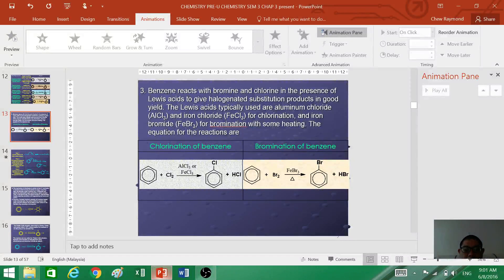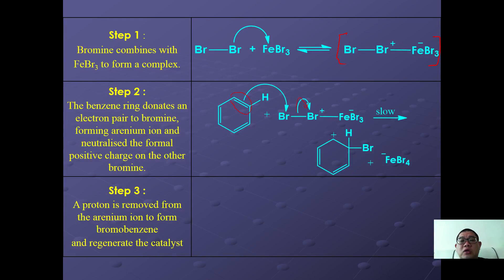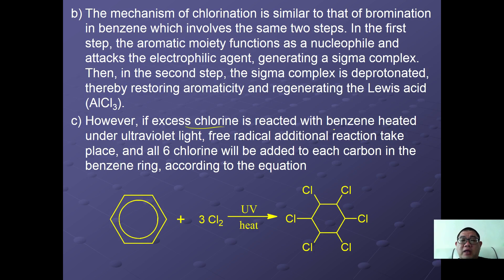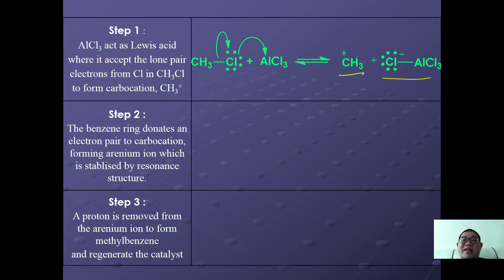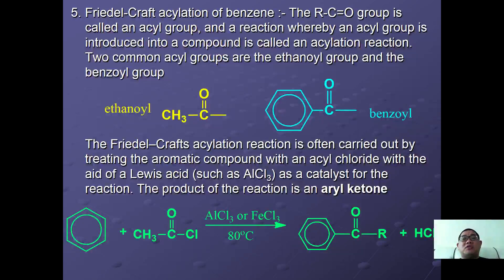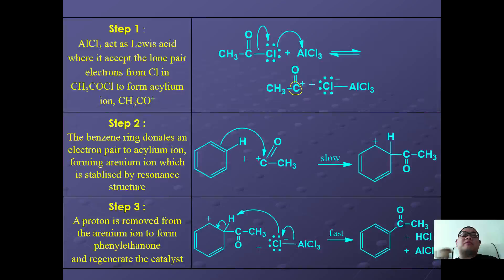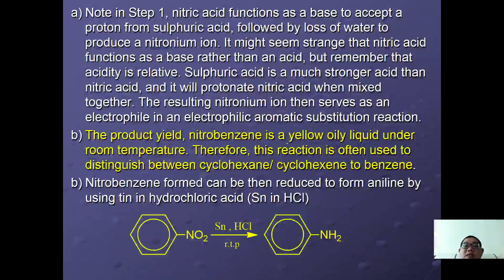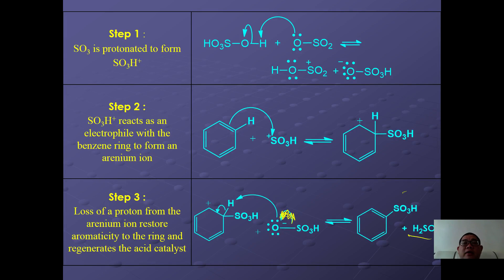STPM Sem 3 / A-Level : Organic Chem: Aromatic Compound - 02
Electrophilic aromatic substitution reaction of benzene and its mechanism for
- halogenation
- Friedel craft Alkylation
- Friedel craft acylation
- nitration
- sulphonation